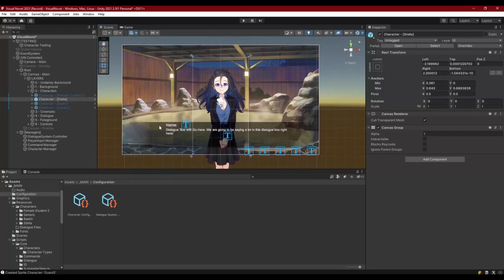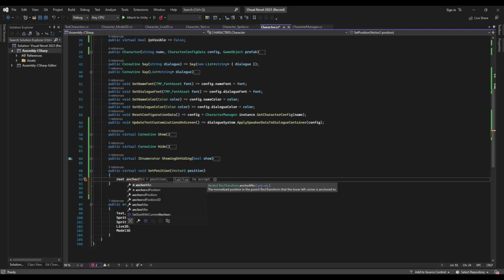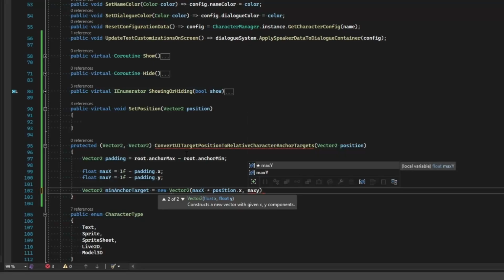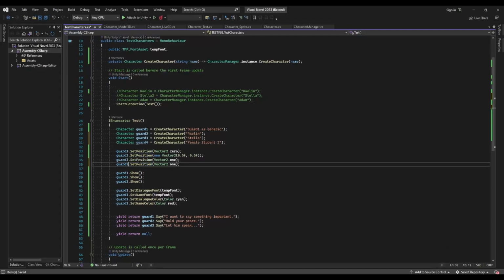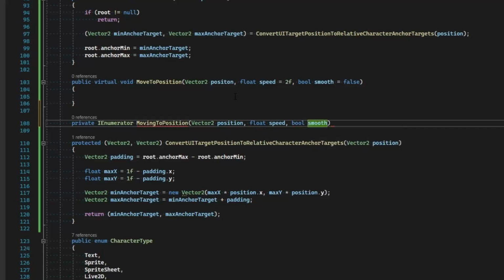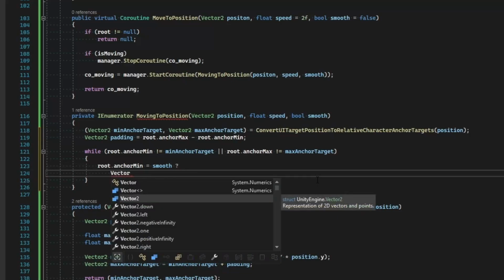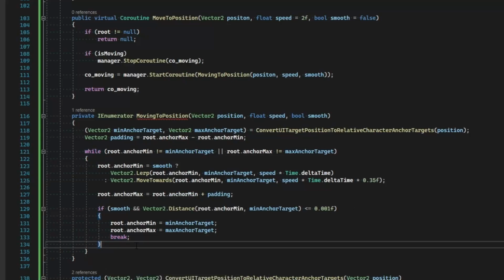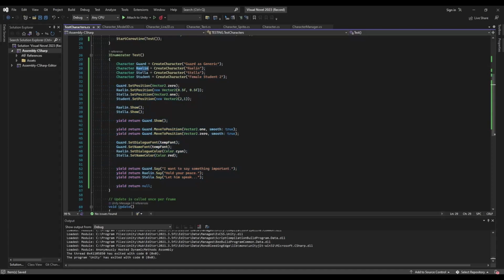Make a Visual Novel in Unity 2023 - Episode 07 (part1) Character Movement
Let's make it where we can set the position of our characters on the UI and have them move from point A to point B!